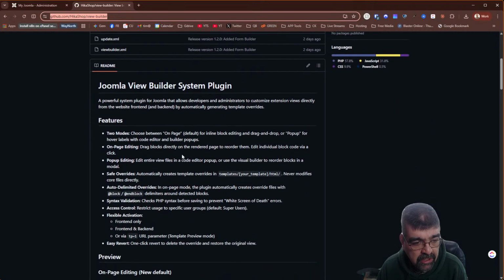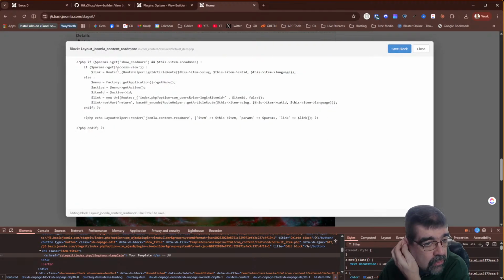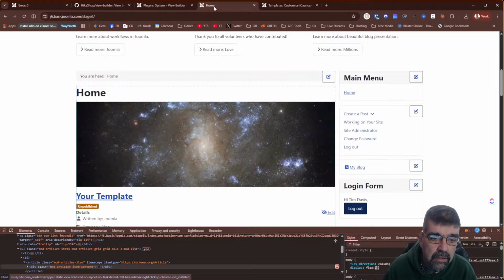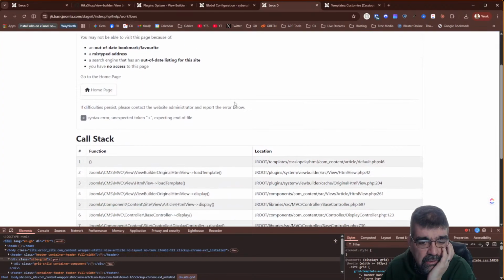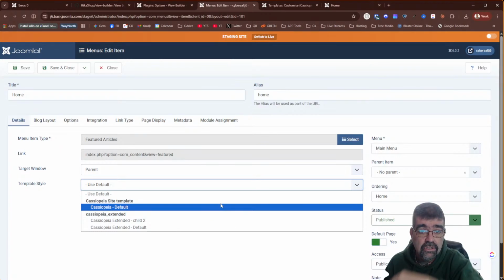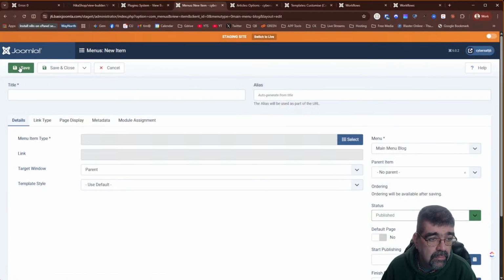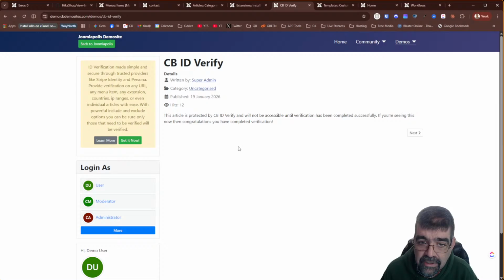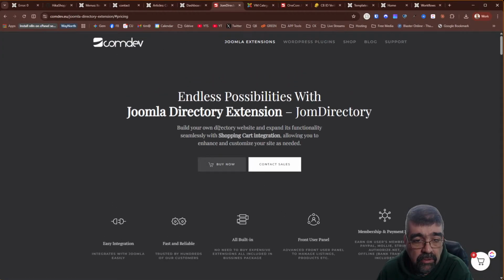First Look at Joomla View Builder System Plugin - 👀 WMW 325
Join us as we take a first look at Joomla View Builder System Plugin.

00:00:00 – Intro & Sponsors
00:00:51 – ViewBuilder Setup & Installation joomla
00:11:10 – Live Editing Demonstration
00:21:47 – Managing Template Overrides
00:35:02 – Advanced Form Editing Techniques
00:49:43 – Creating Custom Layouts
01:13:48 – ViewBuilder Pros, Cons & Limitations
01:23:26 – Extensions Overview & Wrap-Up